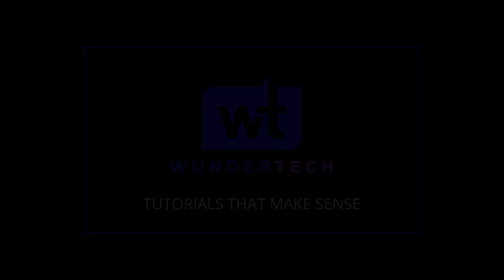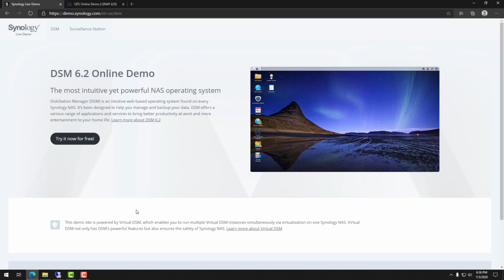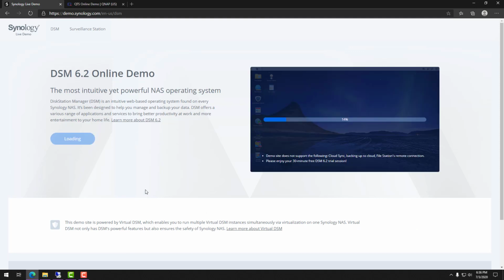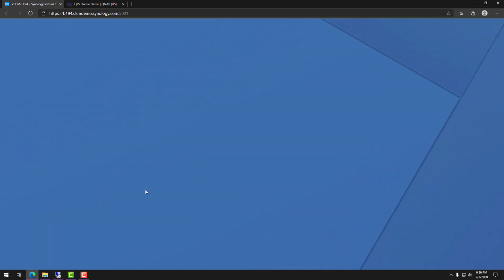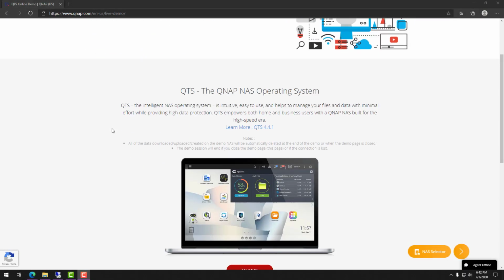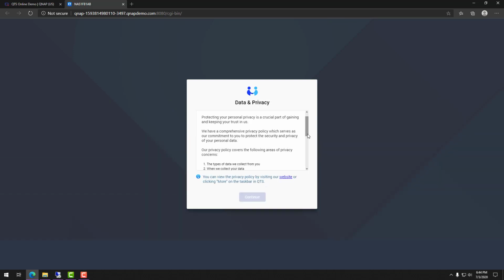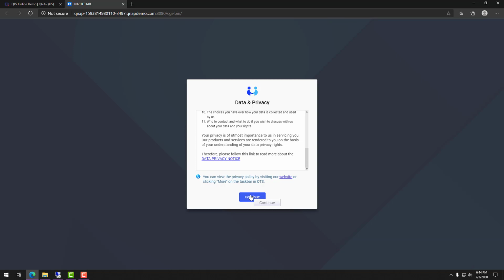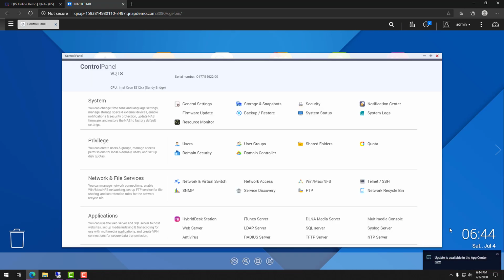Synology’s DSM vs. QNAP’s QTS! Try Them Before you Buy!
Today we are going to show you how to try out Synology’s DSM and QNAP’s QTS operating systems. Synology and QNAP make two of the most popular NAS devices that you can buy, and now you can try their operating systems! While we do our best to provide accurate, useful information, we make no guarantee that our viewers will achieve the same level of success. WunderTech does not assume liability nor responsibility to any person or entity with respect to damage caused directly or indirectly from its content or associated media. Use at your own risk.